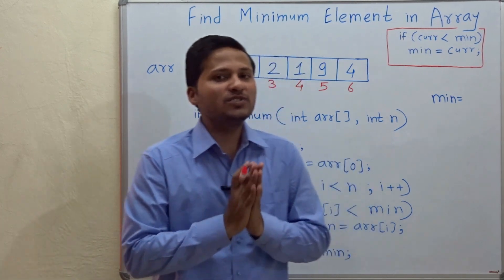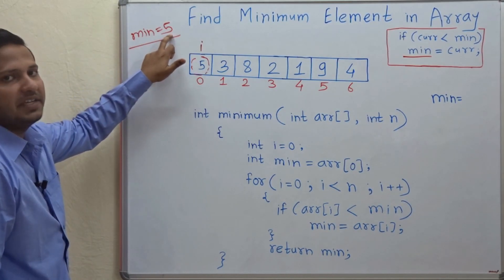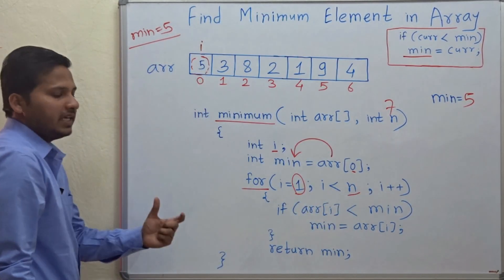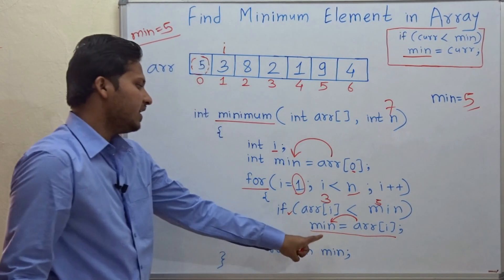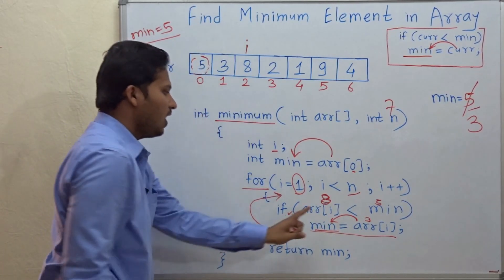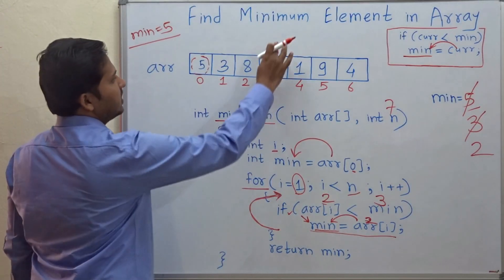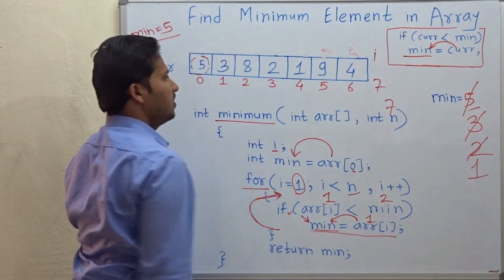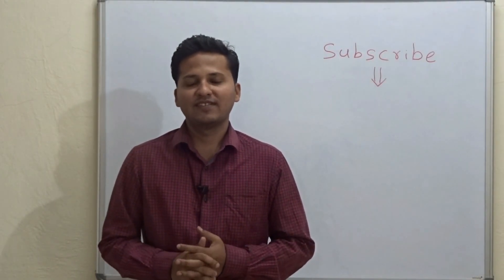Find minimum (Smallest) element in Array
Write code to find minimum element in an array.